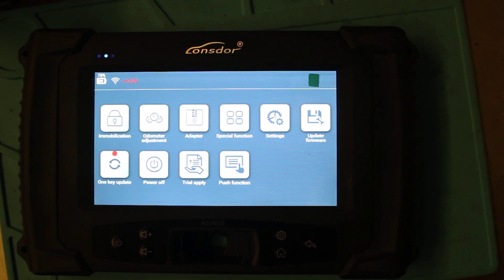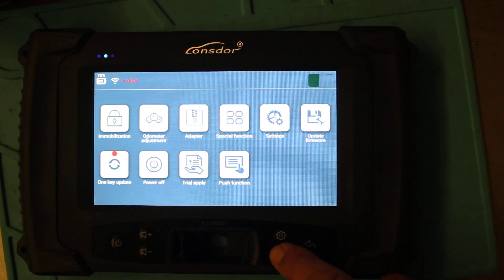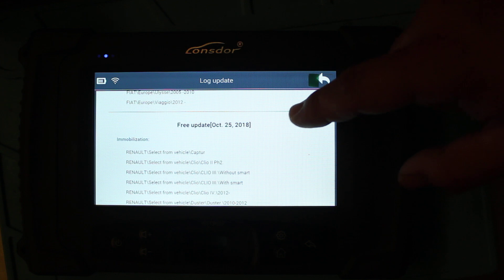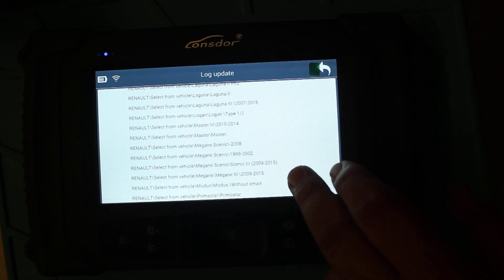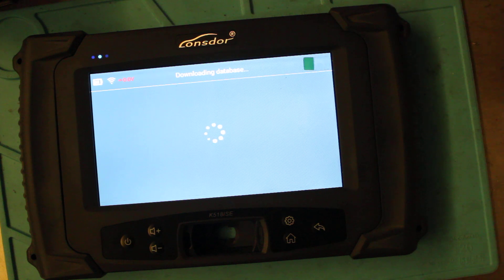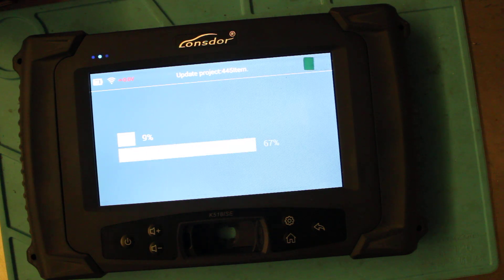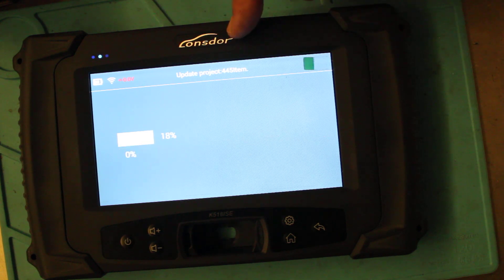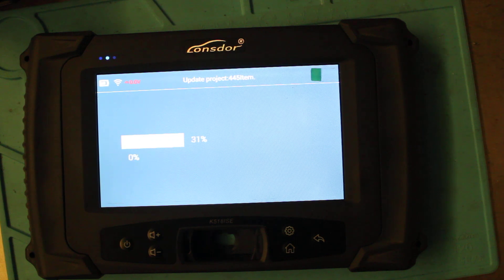Update Lonsdor K518 - 2019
Just a quick video on ow to update the Lonsdor key programmer to get the latest updates - Key programming - car keys